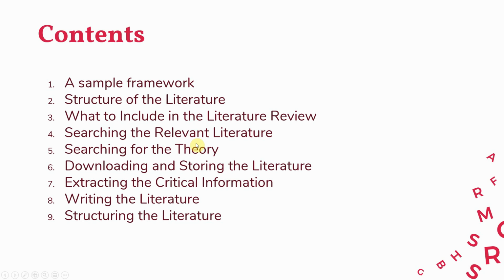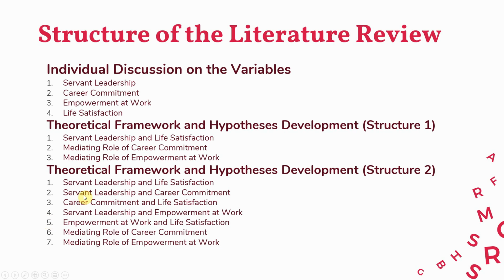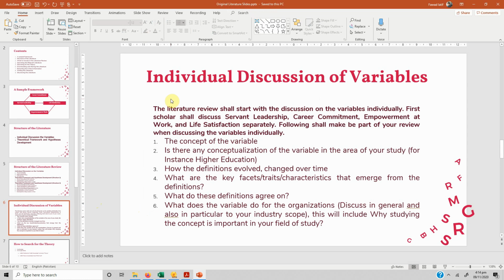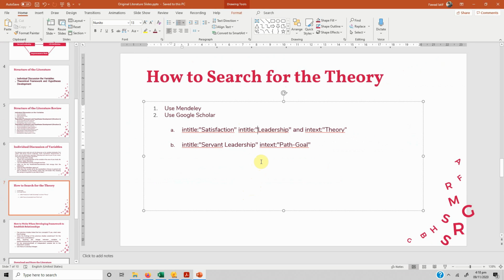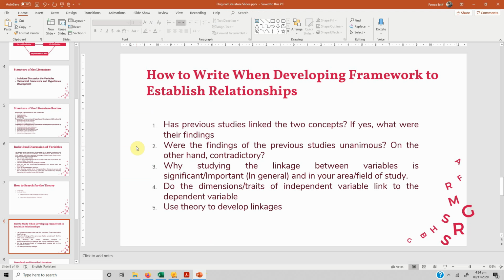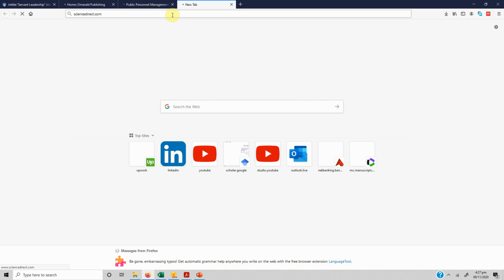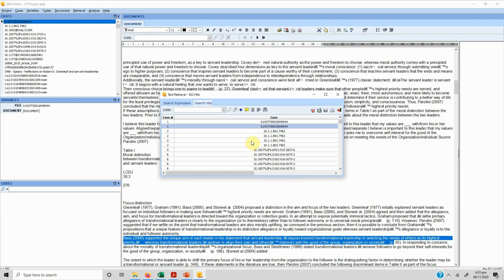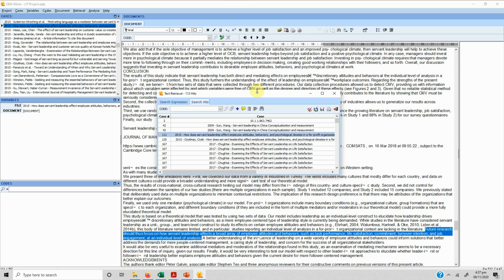How to Format Literature Review: A Practical Example with Tools to facilitate Research Literature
Literature Review Format: A Practical Example with Tools to facilitate Research Literature. The video discusses in detail how to start writing the literature review with a practical example. Literature review format and presentation are discussed with the use of different tools that can facilitate the literature write-up.

This topic is critical, one of the critical reason for the rejection of a research study is lack of critical literature review. The session with provide in detail the structure, format, critical elements of different sections of a literature review.

Tools that are referred to in the video, following videos discuss in detail each of the tools.

Do you have any questions, tips, or ideas about Literature Review Write-up?